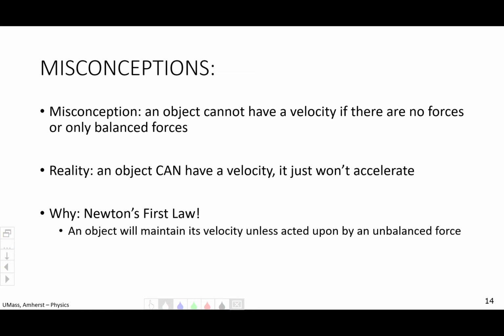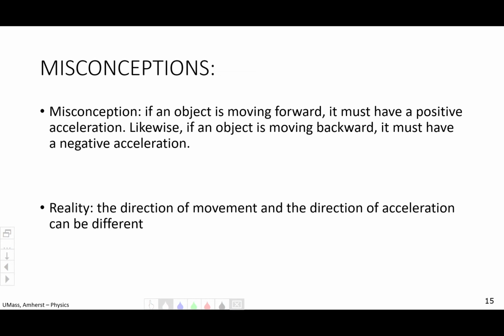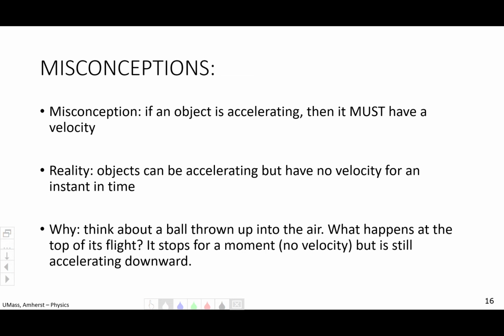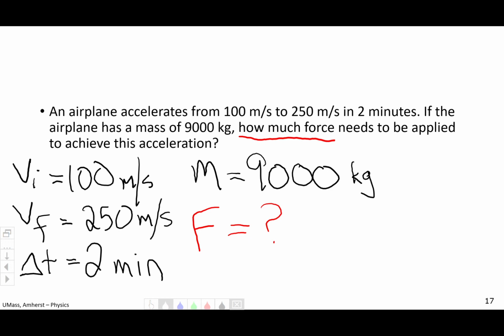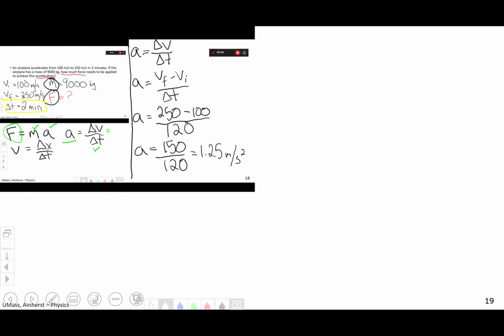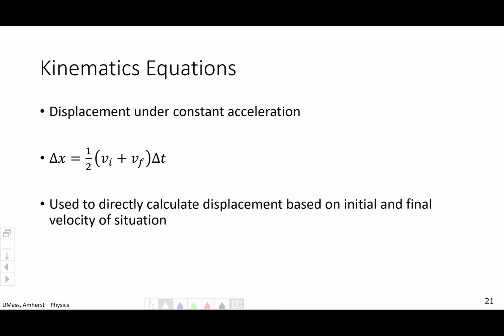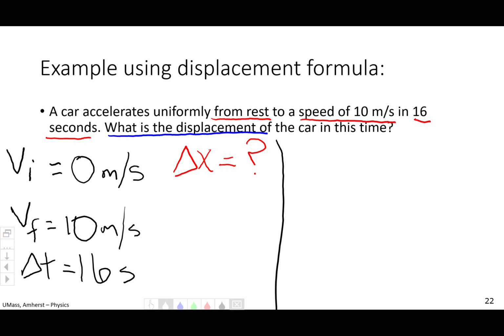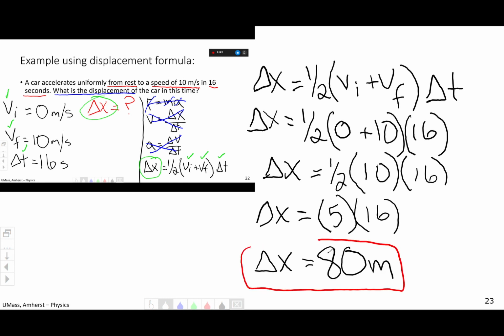Distance Learning Kinematics 2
The worksheet for this video can be found in Teams or in your email.